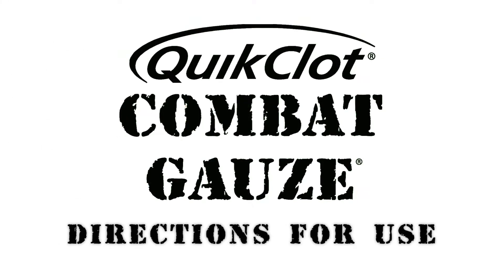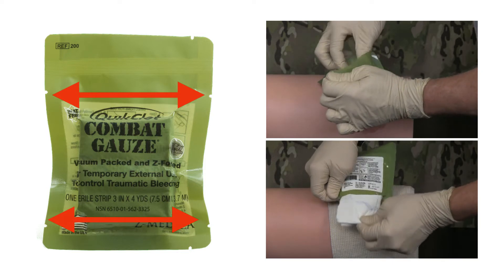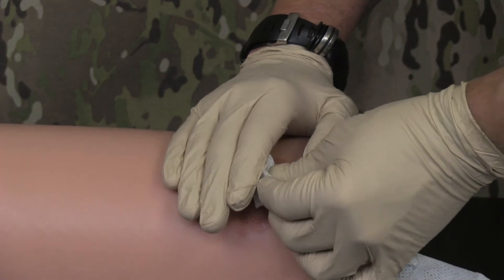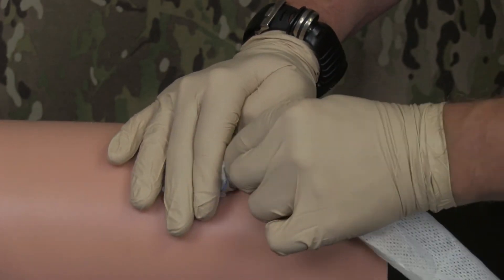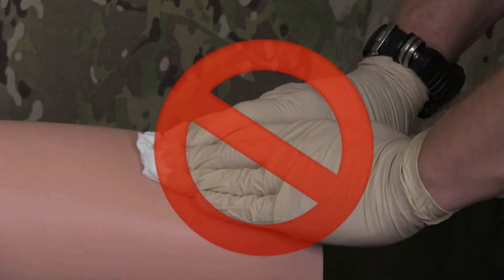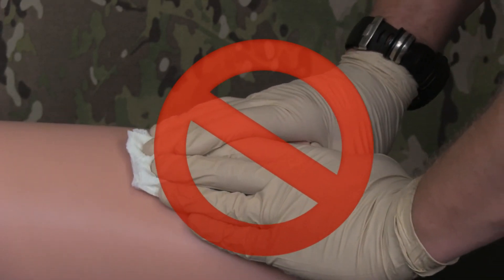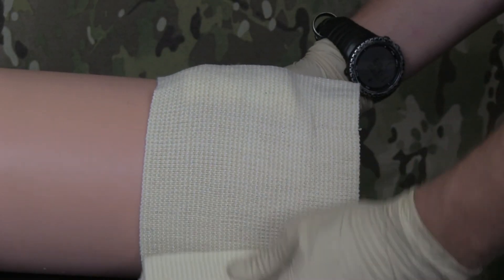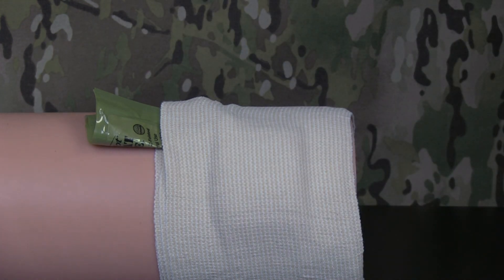QuikClot Combat Gauze - Directions For Use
QuikClot Combat Gauze is the First Line hemostatic agent of the U.S. military as chosen by the Committee on Tactical Combat Casualty Care (CoTCCC).  Fielded by all services and proven in combat, QuikClot Combat Gauze is safe and effective at stopping traumatic bleeding.  This video covers, step by step, the basic Directions For Use found on the packaging.